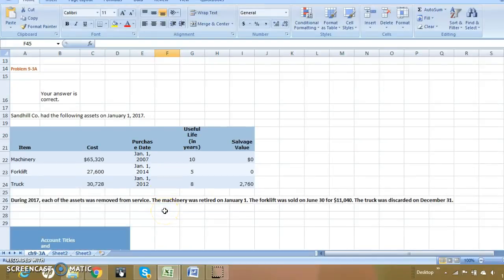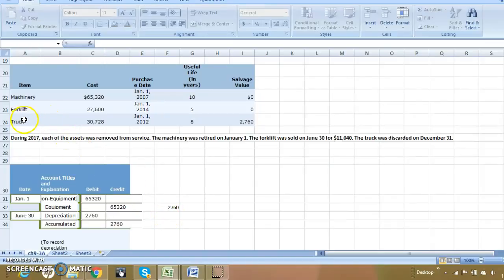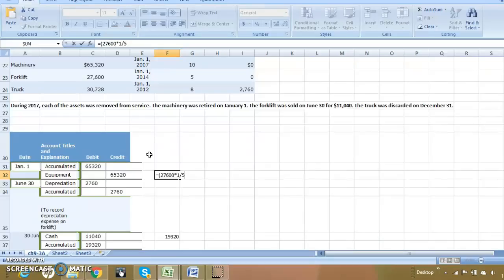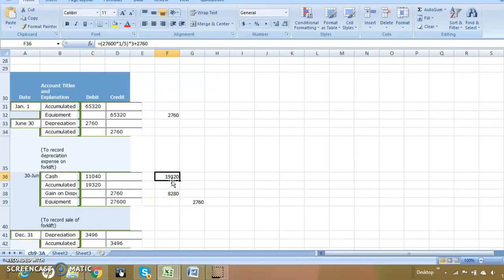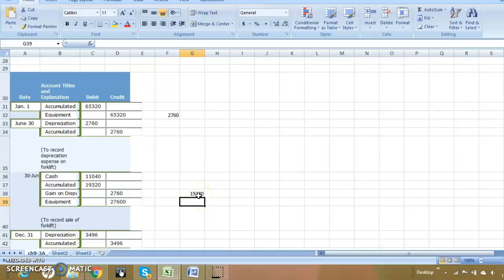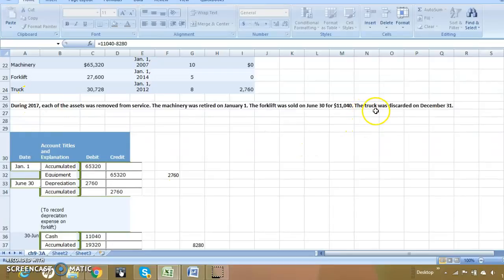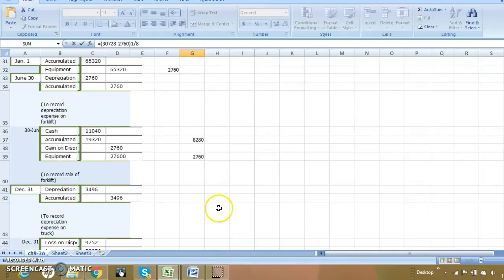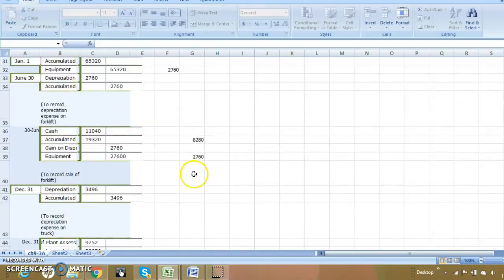Straightline Depreciation- Simplified Calculations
By all means, increase the video speed so you don't get bored. haha.